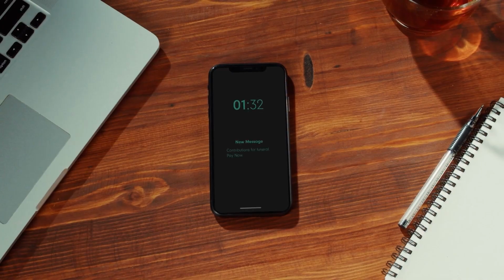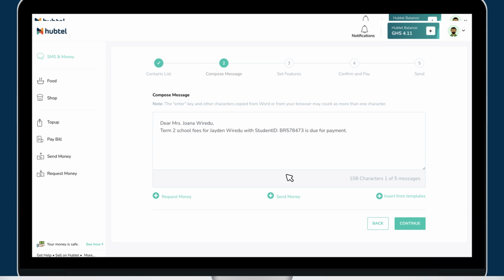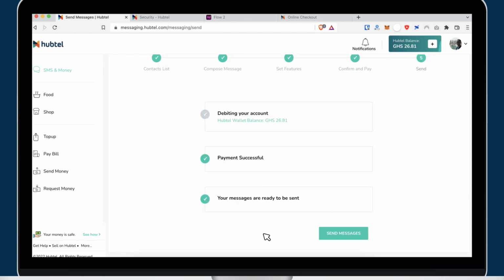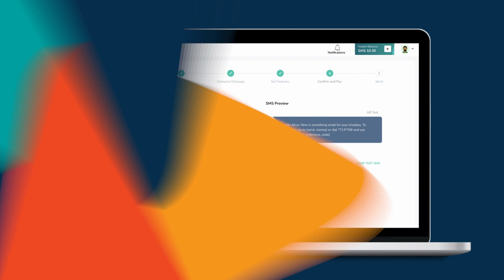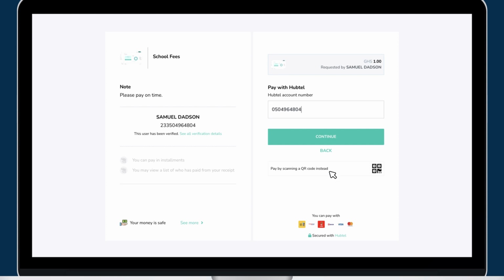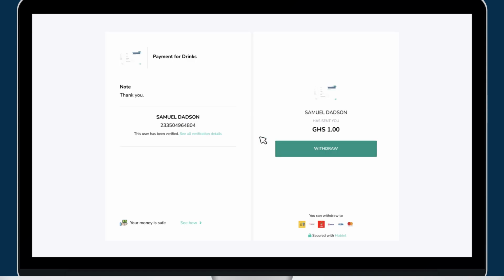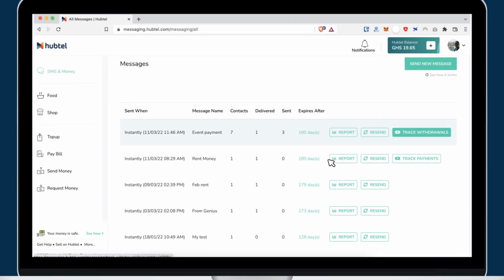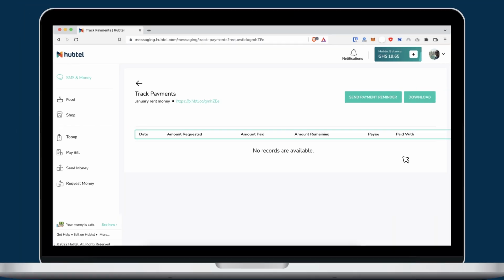Hubtel SMS & Money - How to send SMS to alert unlimited contacts and collect/send payments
Using SMS & Money to send, collect and track payments is just as easy as sending a bulk SMS in five simple steps.

1. Prepare your contact data in Microsoft Excel

2. Upload your excel file and compose SMS. Personalize your message with unique data of each person (for example, name, contribution type, amount to pay)

3. Set payment features: choose to allow or disallow payment in instalment

4. Send SMS at the lowest rate of 2p (GHS 0.02) per message

5. Track who has paid and remind those who haven't